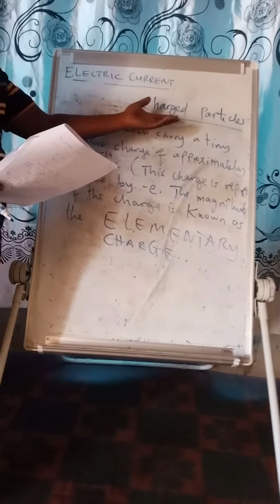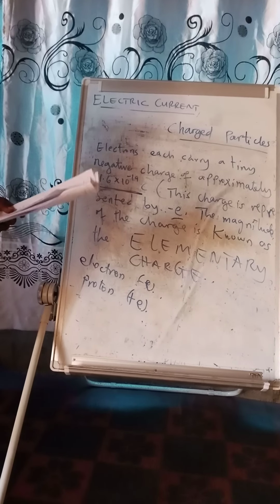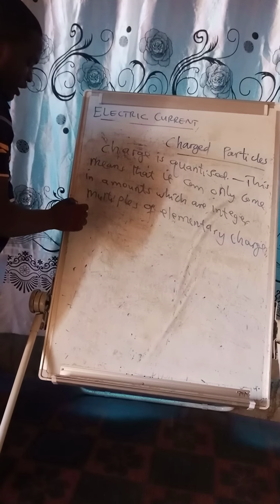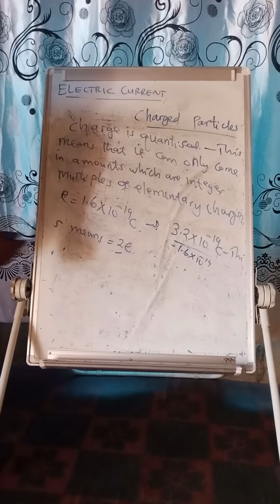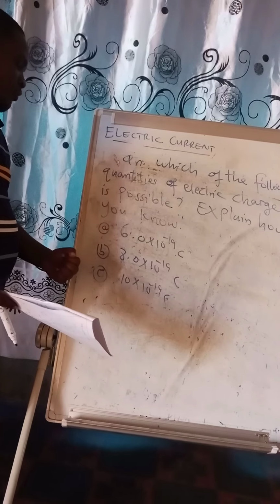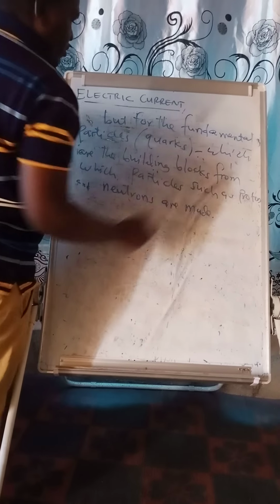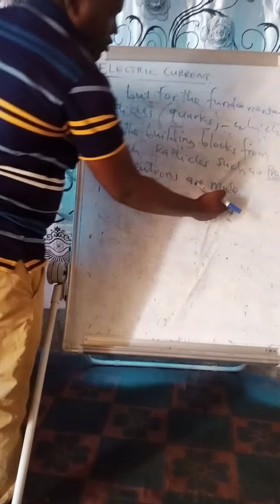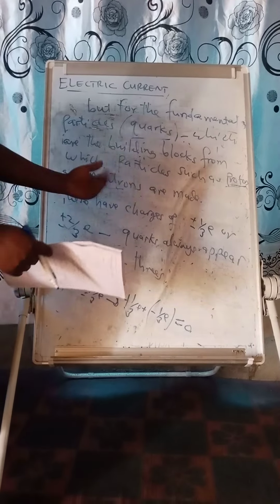Electric Current-charged particles for As physics